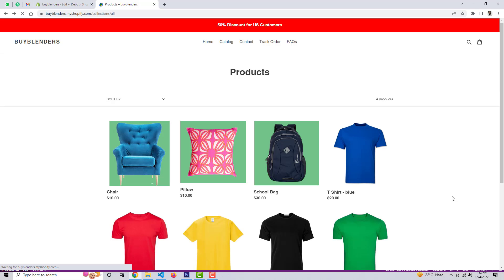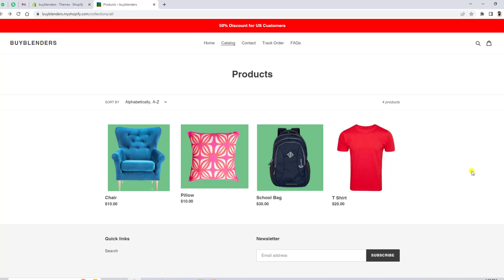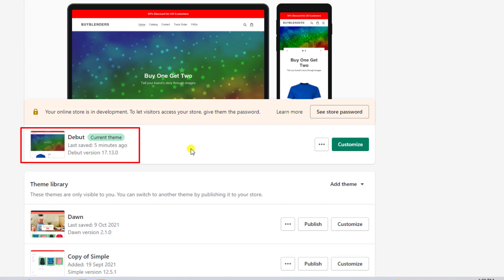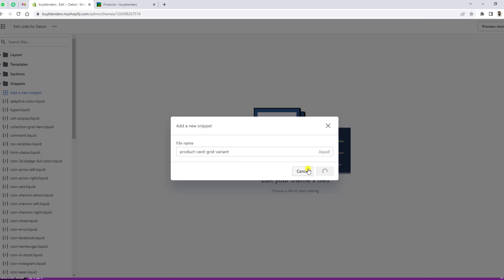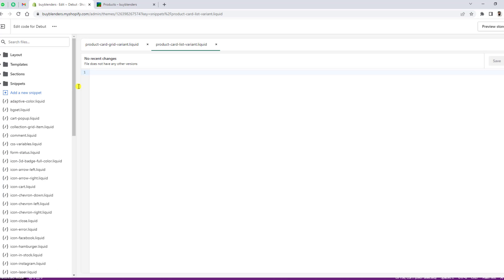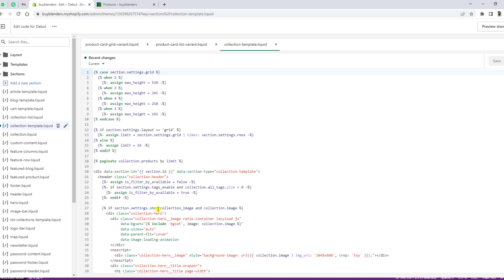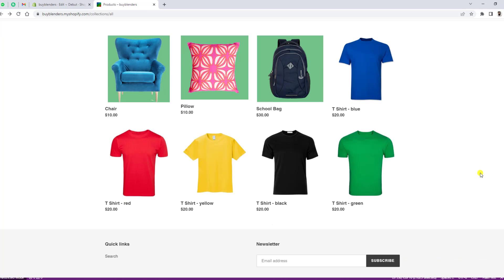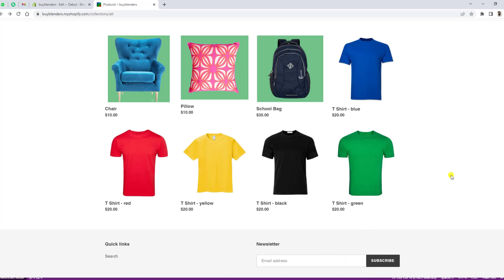How To Show Variants As Separate Products On Shopify [DEBUT THEME] | No App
Show All Colors Of A Product As Separate Products On The Collection Page
Displaying Color Variants As Individual Products On Custom Collection Page
What is a display of similar products that are of different sizes or colors called as

👋Skype: mohdramzaan112